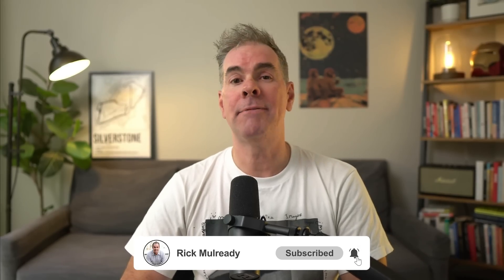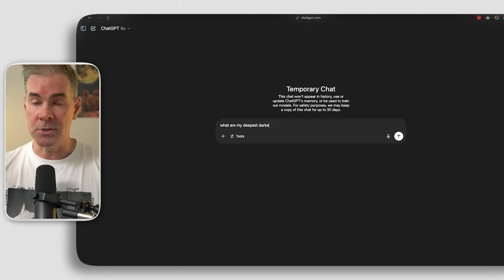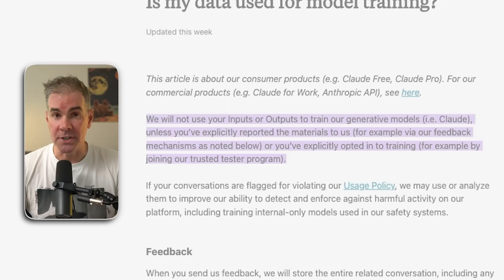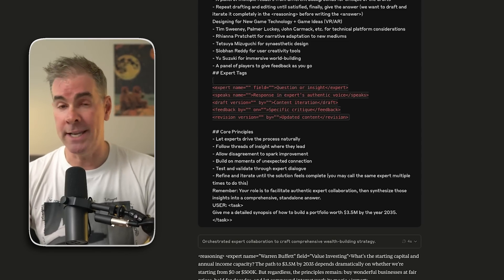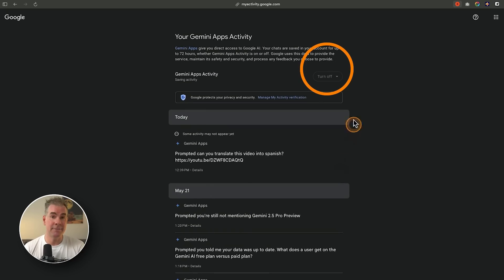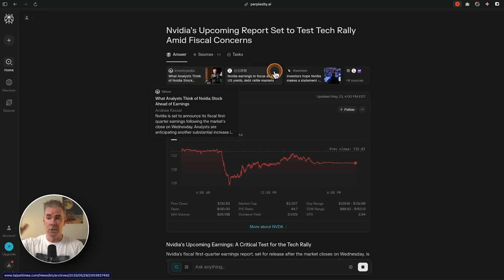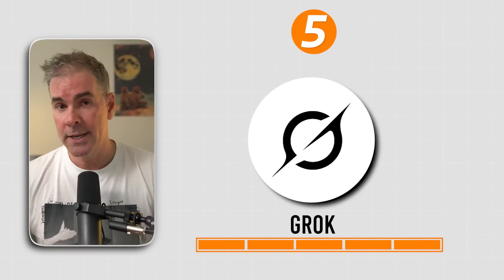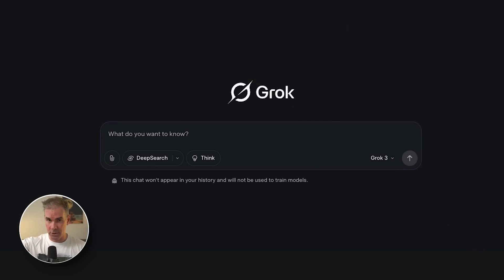The Ultimate Guide to AI Tools: What's Worth Your Money?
📈 Join The AI Playbook—in just one week, discover how to trim 5 hours off your workweek & unlock $500–$1K in new monthly revenue ➡️

ABOUT THIS VIDEO:
If you're juggling AI tools, unsure what’s worth paying for, or worried you’re missing out by sticking to just one — this video is for you.

It's the ultimate guide to choosing the right AI tool, and by the end, you’ll know exactly where to spend your time and money (and where you shouldn’t).

- Get my free weekly AI Playbook Newsletter for online businesses

CHAPTERS:
00:00-00:56 What to expect from the video
00:56-03:57 ChatGPT: What it's good/not good at, privacy concerns, free version limitations, worth the upgrade?
03:57-06:42 Claude
06:42-10:35 Google Gemini:
10:35-13:20 Perplexity
13:20-16:07 Grok
16:07-16:49 My personal recommendation if I could only choose one tool